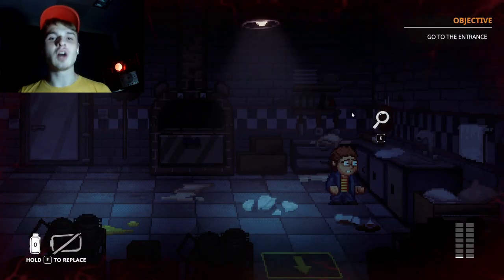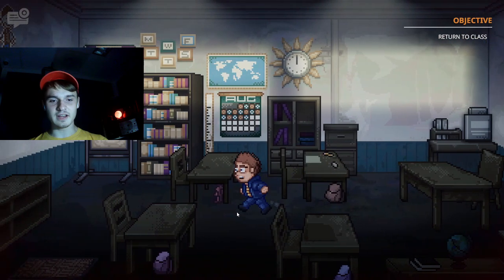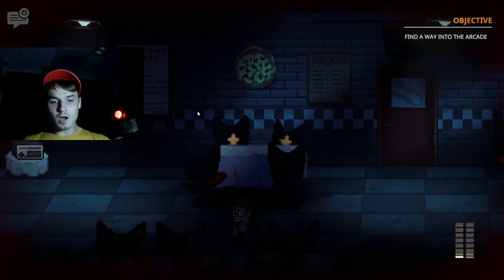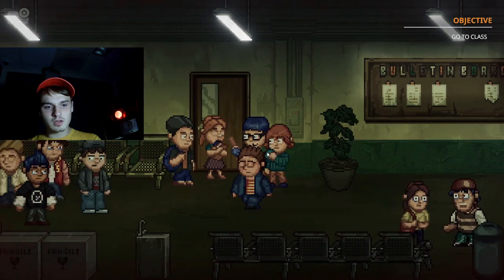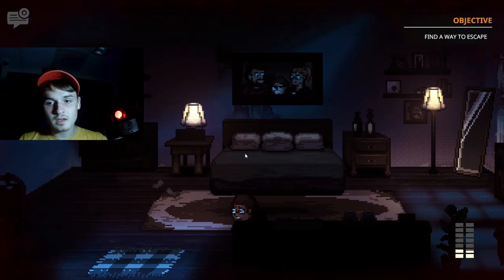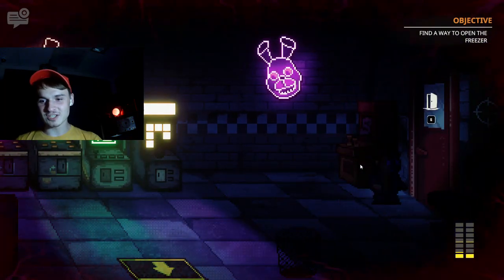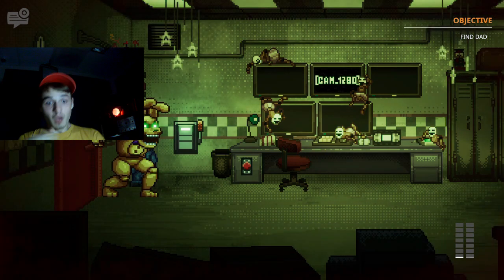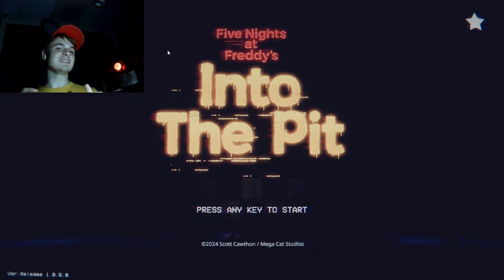1-STAR ENDING | FIVE NIGHTS AT FREDDY'S: INTO THE PIT - PART 2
Jump into the pit and immerse yourself in a new chapter in the Five Nights at Freddy’s universe. Oswald wishes his town, and his life, weren’t so boring. That all changes when he explores the ball pit in a rundown pizzeria and finds himself in the past. However, Oswald’s deepest desire will have an unexpected cost…

Survive five nights of terror in this chilling adventure game. Travel between time periods to solve puzzles, gather clues, and outrun the threat relentlessly pursuing you. Move swiftly and stay hidden, and you may just survive. But be careful—it's not just your own life that’s on the line this time.